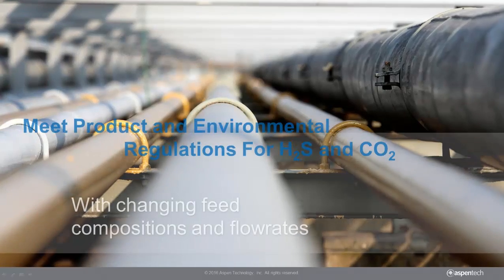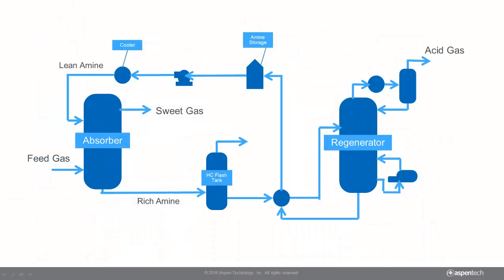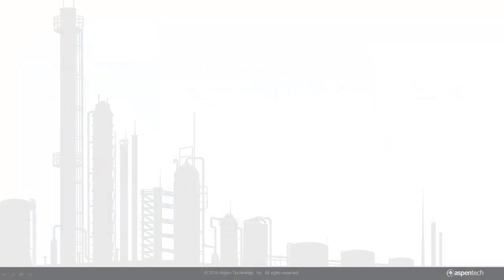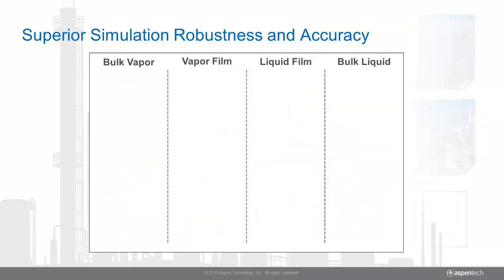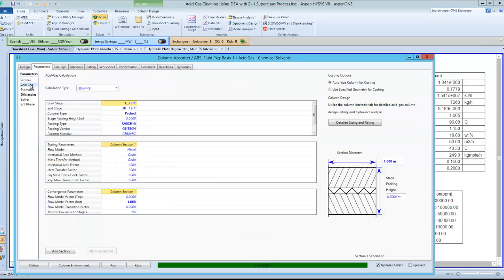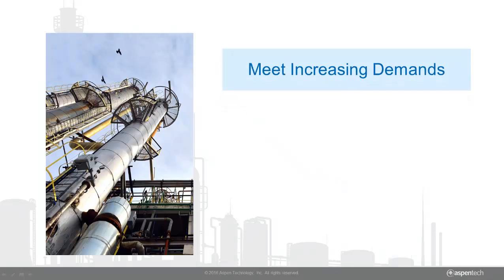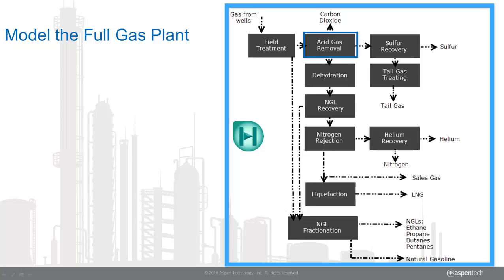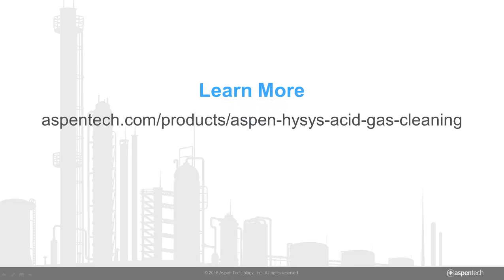Acid Gas Cleaning in Aspen HYSYS: Optimize the Entire Gas Plant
Acid Gas Cleaning in Aspen HYSYS has been enhanced to include new property packages and column design and rating with column analysis. Introduced in Aspen HYSYS V8.3, Acid Gas Cleaning uses rigorous rate-based calculations and new property packages to deliver accuracy and predictive results to gas absorption processes. The Acid Gas Cleaning solution in Aspen HYSYS accounts for not only kinetic reaction rate-based modeling, but also accounts for mass transfer resistance. Meet product specifications with rigorous and accurate simulation; optimize energy usage, column conditions and solvent requirements to minimize costs. With the inclusion of both Acid Gas Cleaning and Sulsim in Aspen HYSYS, you have the ability to model the full gas plant and consider interactions between different units in the plant. Quickly evaluate changes in the plant including feedstock changes, reconfigurations, and revamps. And with one simulator, avoid transferring data between simulators.